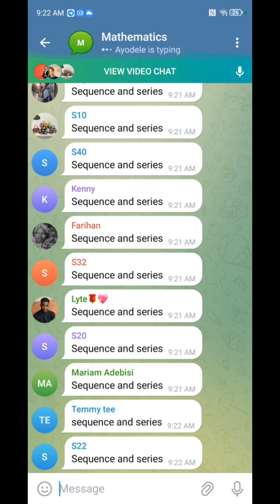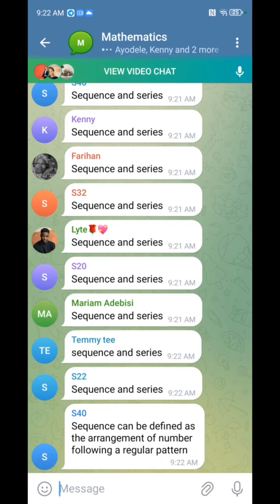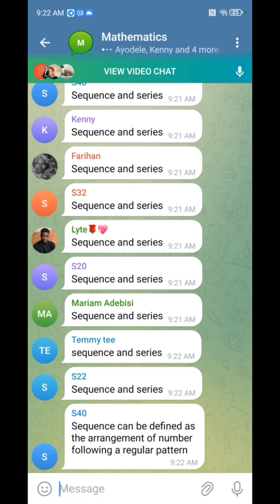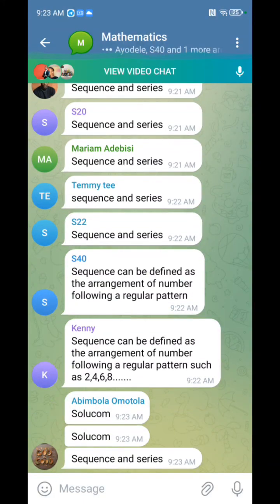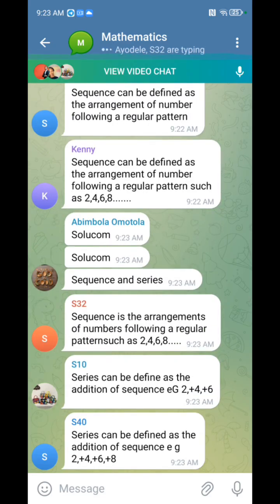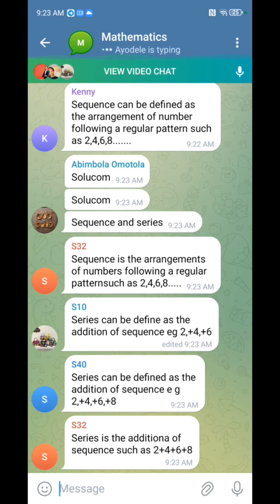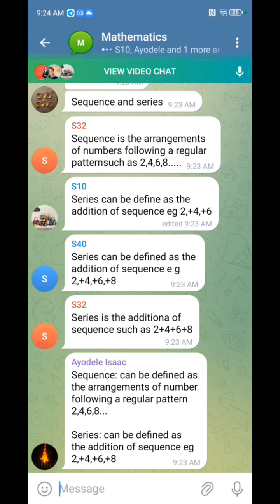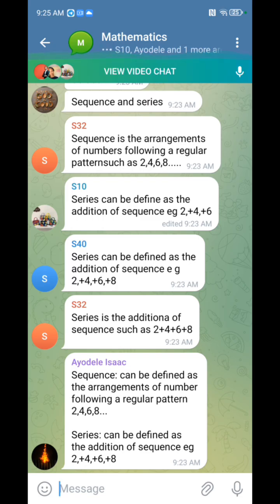JAMB ONLINE PREVIEW OF LECTURE ROOM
*Are you interested in jamb online class 24/25*

*MONDAY- SUNDAY*

*8PM-10PM*

*What we will offer you:*

1) *an atmosphere of intensive and comfortable time for learning even if you are a working class*

2) *free past questions and audio class will be available*

3) *access to Tutor and intensive goal of awareness to past questions*

4) *bonus data to active student*

5) *Tips and advice for scoring 300+ in jamb:* *if you are not inform, you are deform*